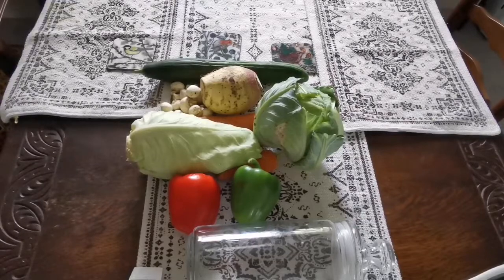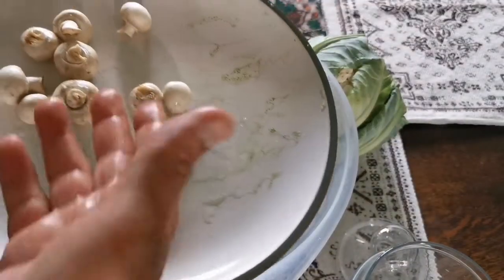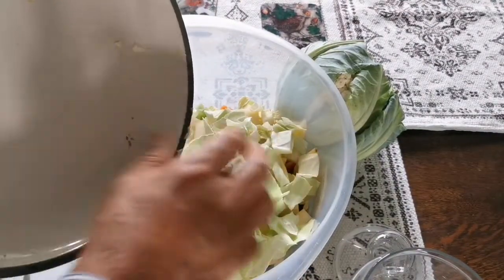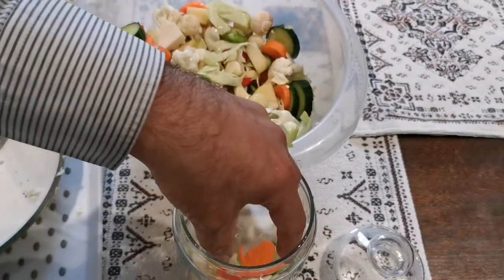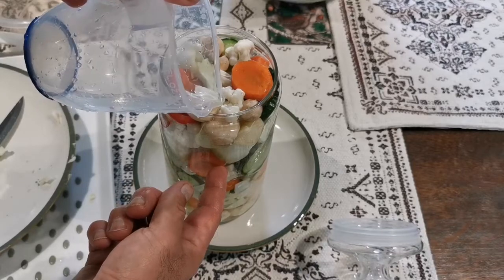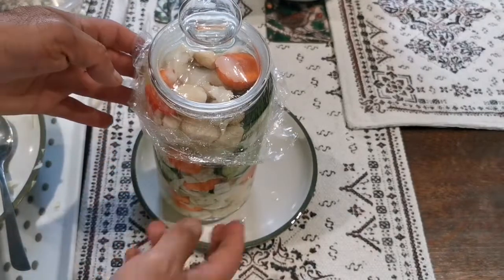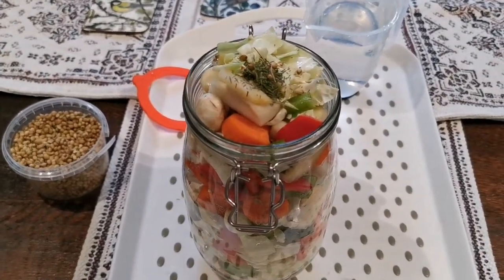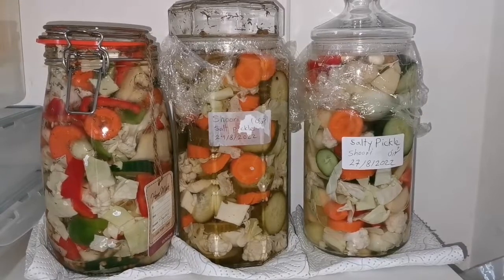The Ultimate Pickle: Shoori / How To Make It?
شور گل کلم یکی از شور های بسیار خوشمزه، ساده اما بسیار پر طرفدار ایرانی می باشد. شور کردن یکی از روش های نگهداری مواد غذایی برای فصل های دیگر هم می باشد که از دیر باز مرسوم بوده است. شور گل کلم هم به عنوان چاشنی در کنار اغلب غذا های ایرانی جایگاه ویژه ای دارد.